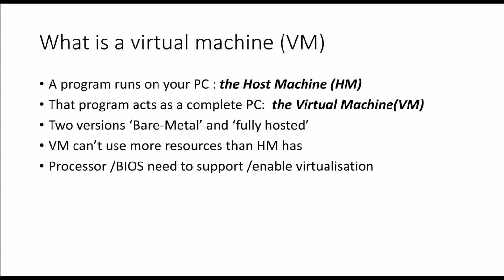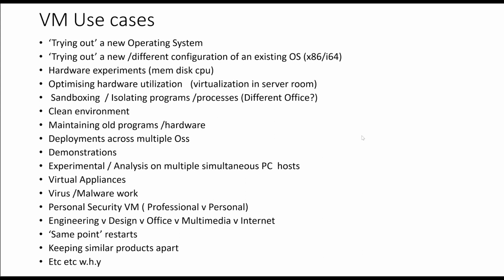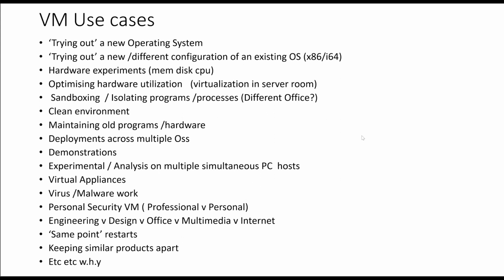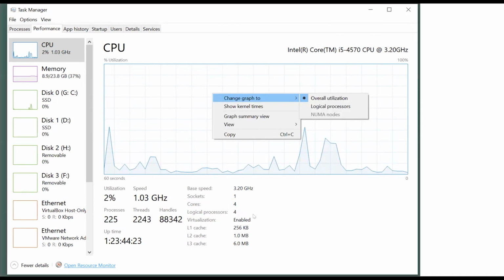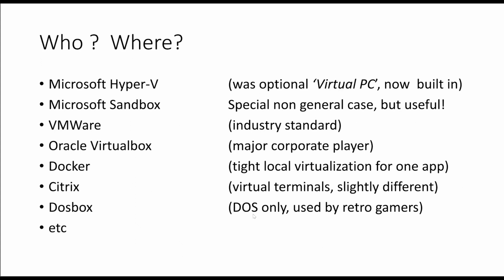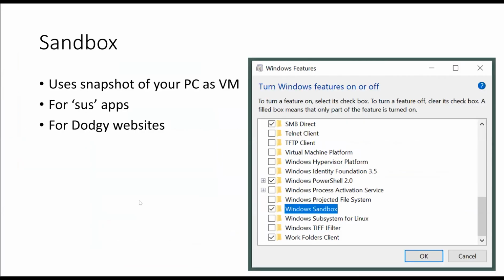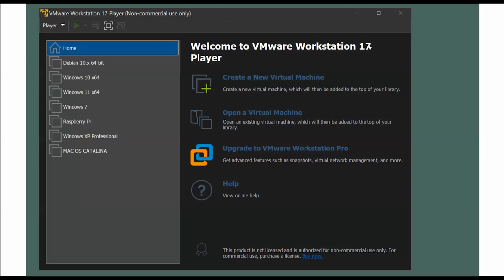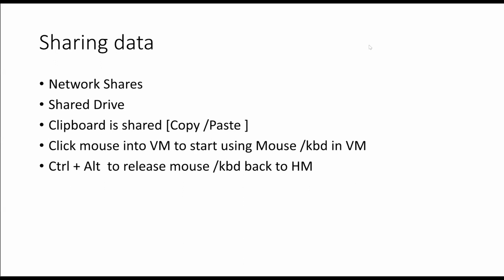Virtual Machines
How to go about setting up a virtual machine  (VM) on your computer.